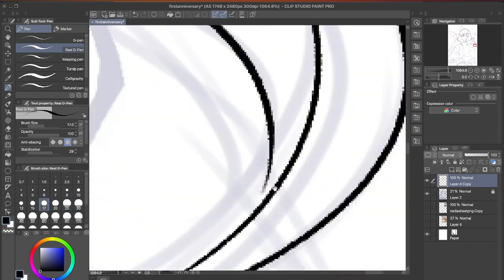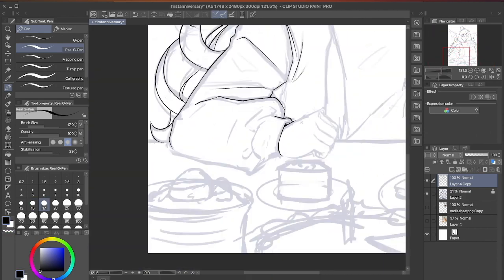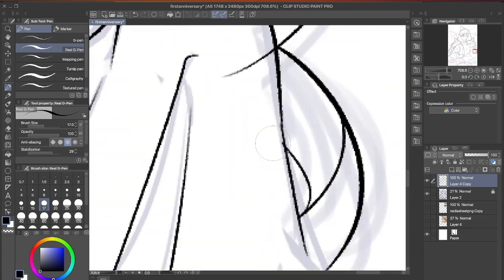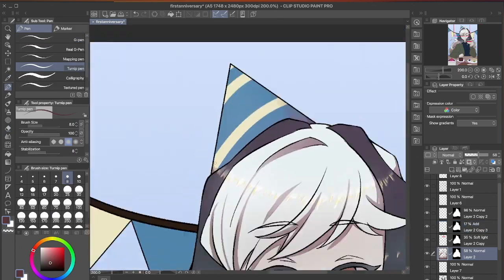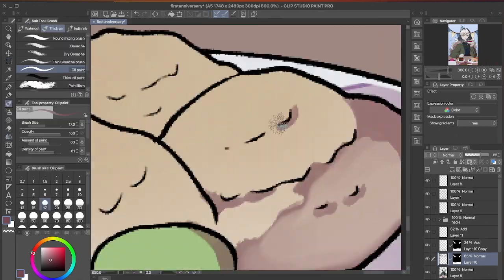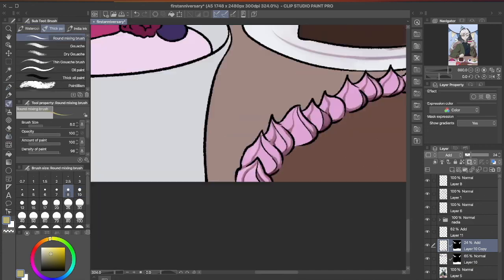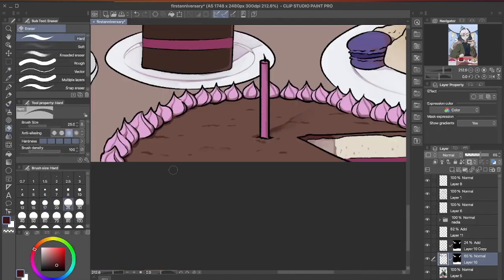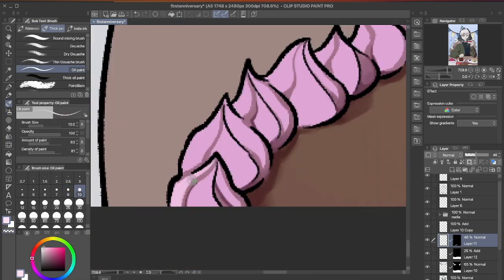1st Anniversary Special! (or: a brief look at how we got here)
In which I celebrate A Cup of Chamomile's first anniversary... a day early. Join me as I reflect on the origins of the channel along with some of my favorite videos to work on and the future of the channel's content!

And maybe I talk about smelling books too. Maybe.